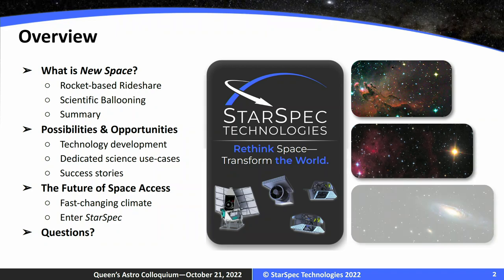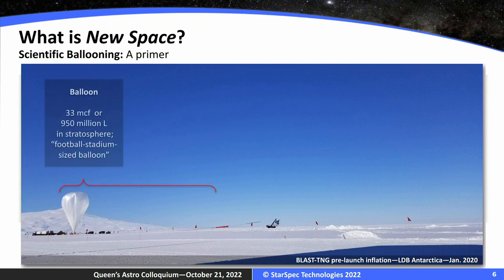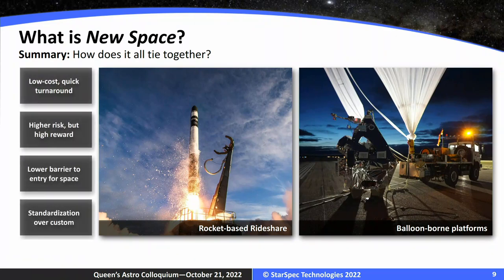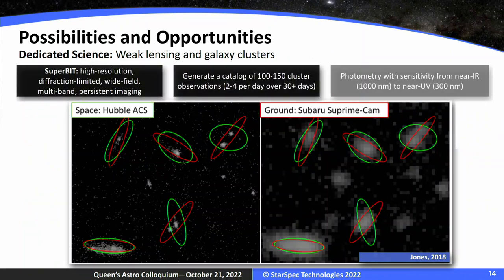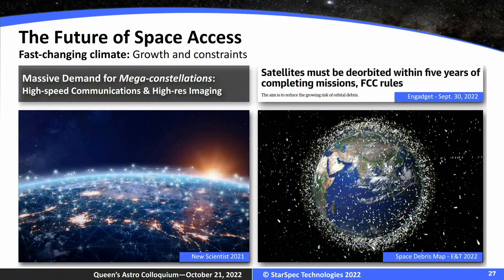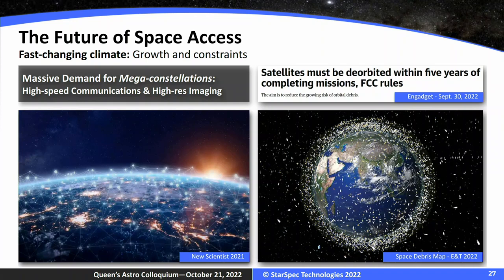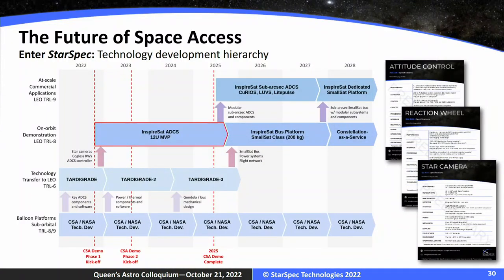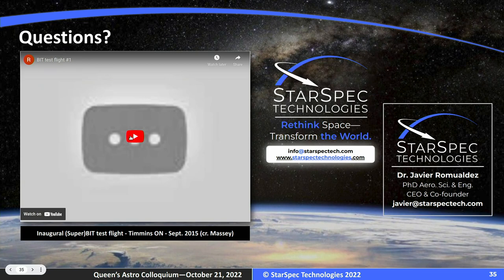Physics Colloquium: New Space: Astronomical Opportunities from Suborbital and Beyond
Physics colloquium at Queen's University with Dr. Javier Romualdez (CEO, Starspec Technologies)
Title: New Space: Astronomical Opportunities from Suborbital and Beyond
Colloquium date: October 21, 2022